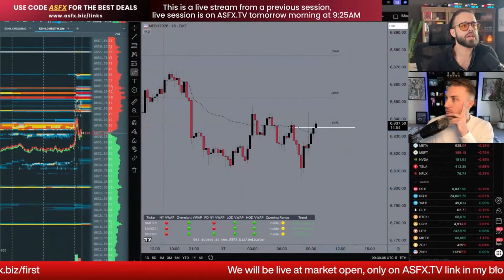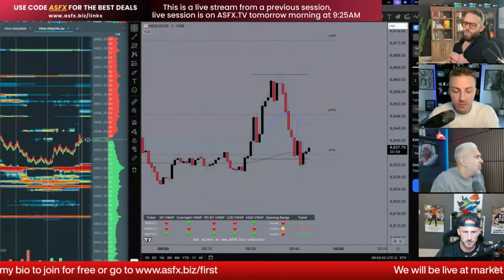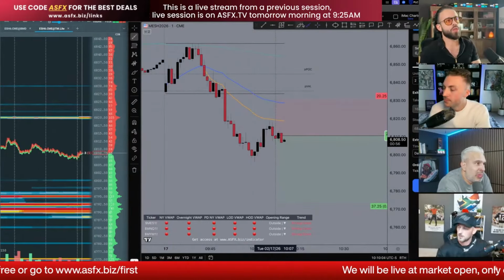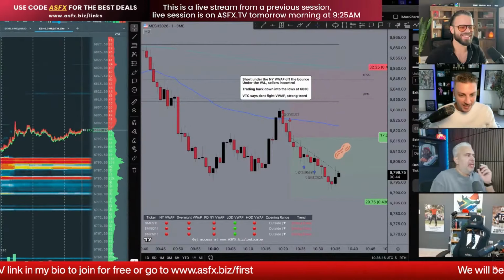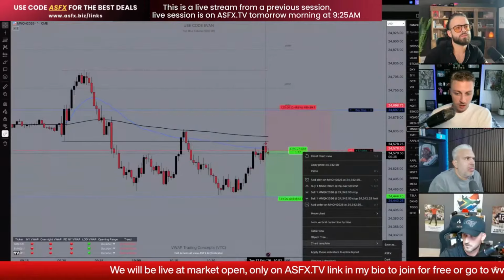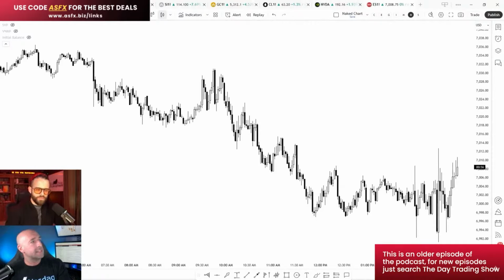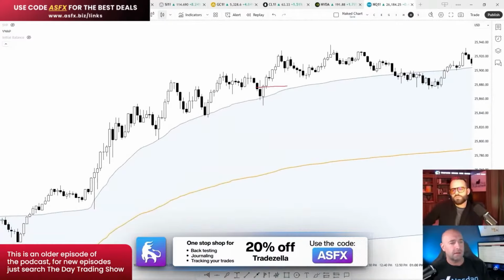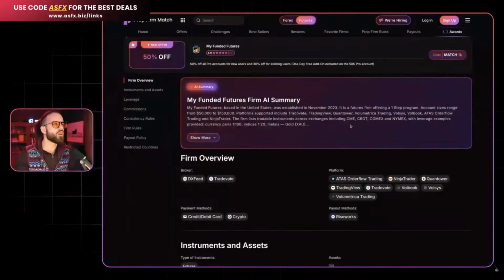Markets At WAR! | Weekly Prep with ASFX